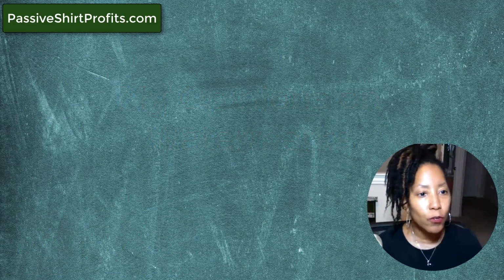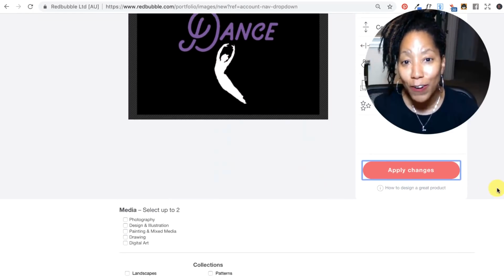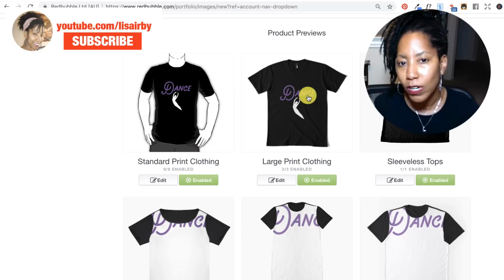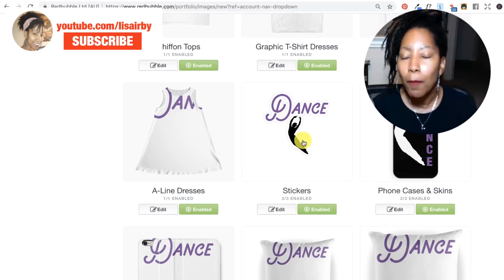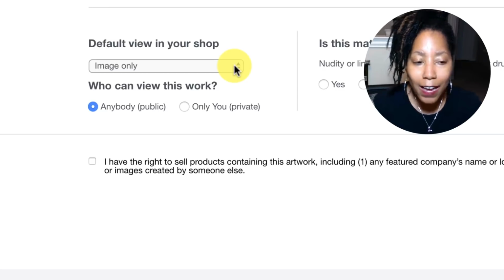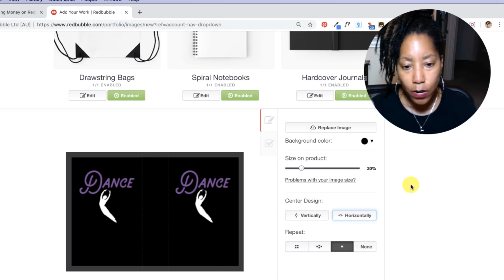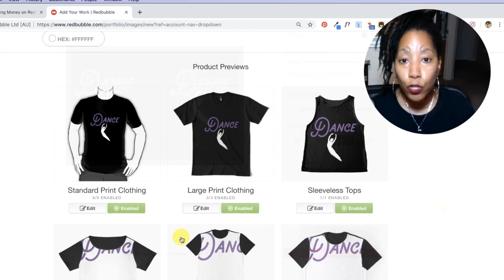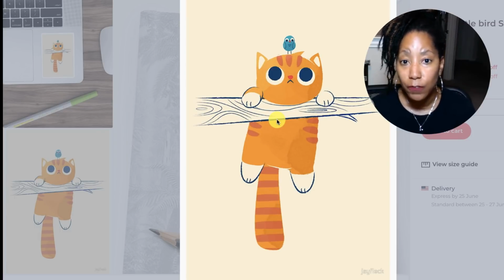8 More RedBubble Tips & Strategies You Can Use!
More RedBubble upload tips, bugs, answering your questions, and reminder about enabling new products!

Struggling to find low competition keywords for POD? Want to get FREE traffic to your designs without paying for advertising? Take My POD Niche Shop Success course so you can find at least ONE profitable niche to focus on and grow instead of chasing all the wrong keywords that will end up too competitive over time.

Enroll at the link below before the price increases. (I always increase my prices as I add more valuable content, so lock in the one-time fee now for lifetime updates.)

RESOURCES TO HELP YOU EARN

Struggling with getting organic sales with print on demand and want more sales WITHOUT paying for advertising? Take my POD Niche Shop Success Course...

TOOLS I USE FOR MY POD BIZ

PlaceIt.net (For Social Media T-Shirt Mockups & Videos)

Merch Wizard
Keeps your Merch By Amazon listings organized and, save uploading time and automatically download / view sales reports.